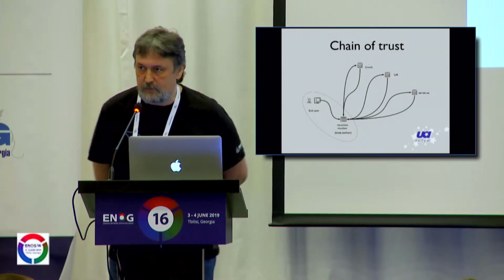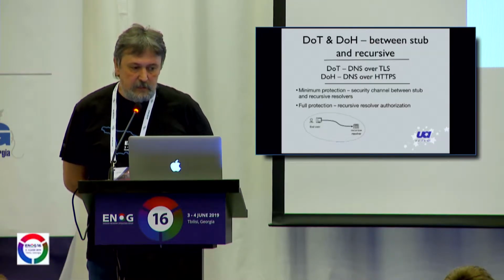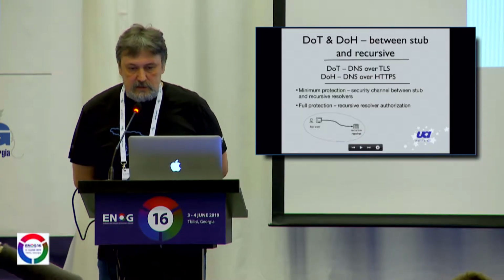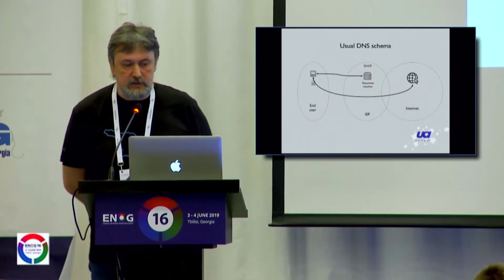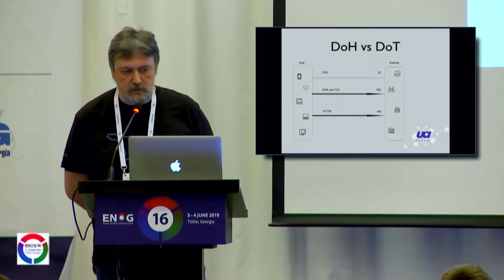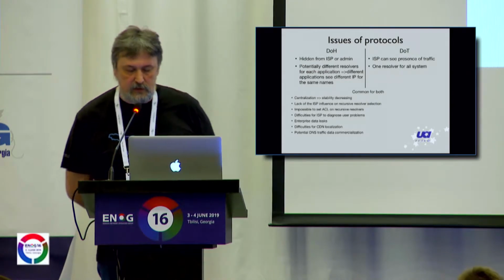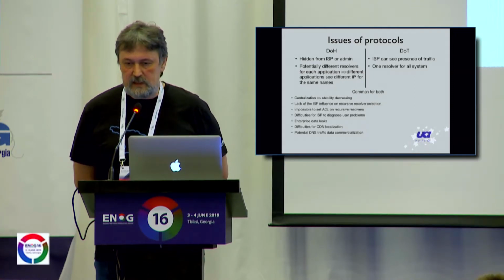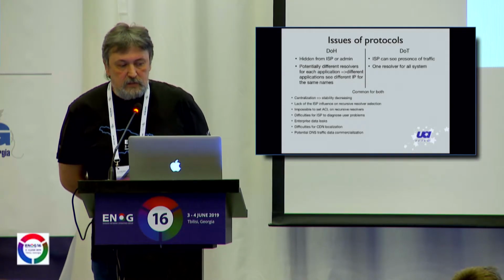ENOG 16: DNSSEC and other DNS Security, Taras Heichenko (EN)